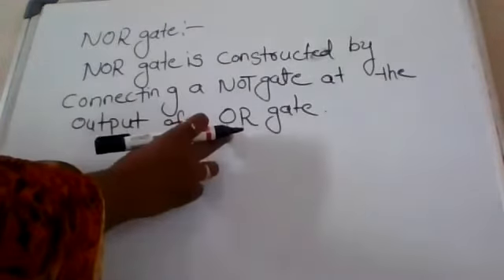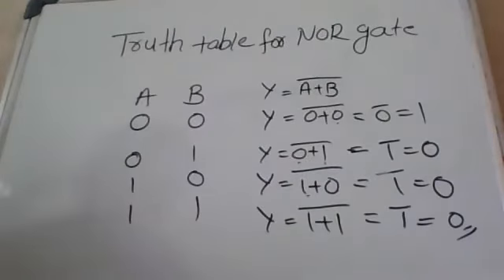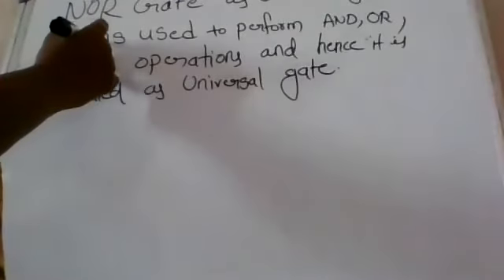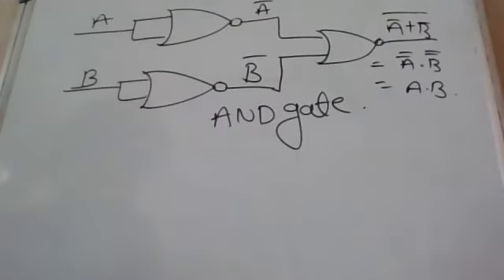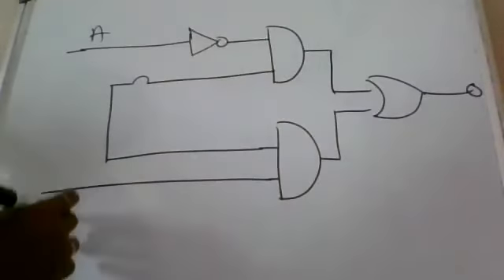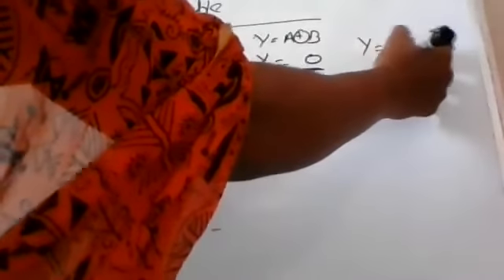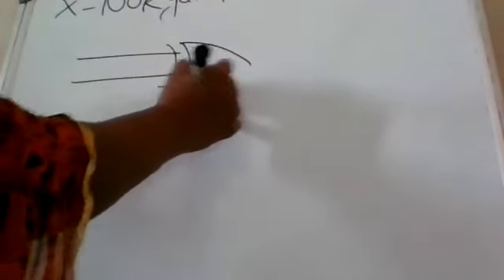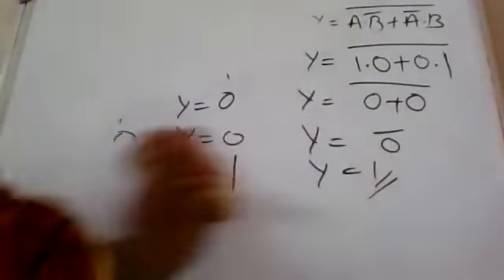Bsc Final Year..Electronics Paper 5...Digital Electronics